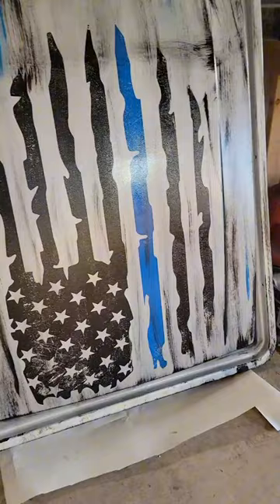Painting a golf cart top!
We're going to build a rat rod and powder coat some crazy stuff!